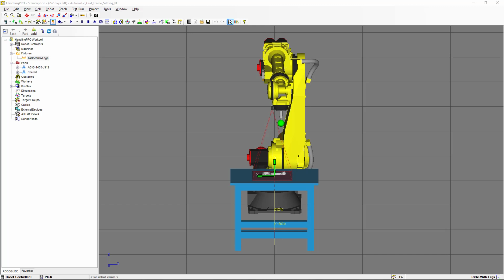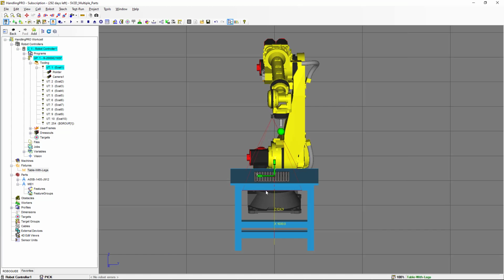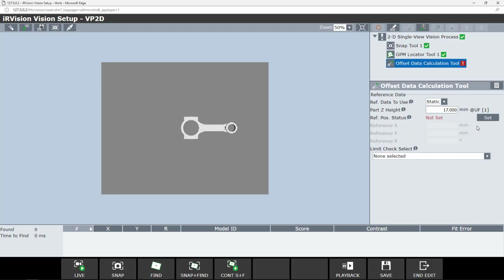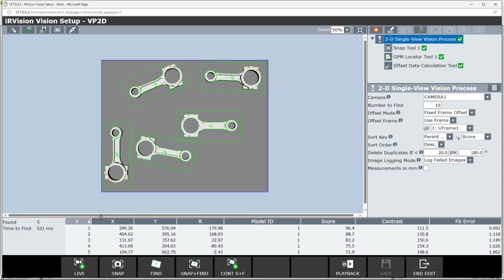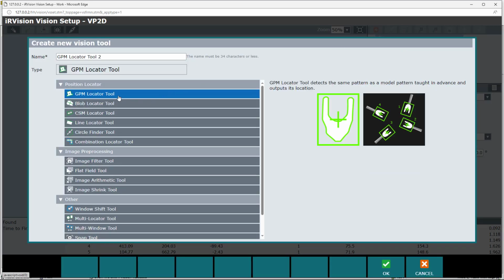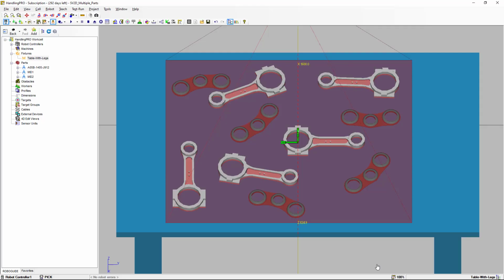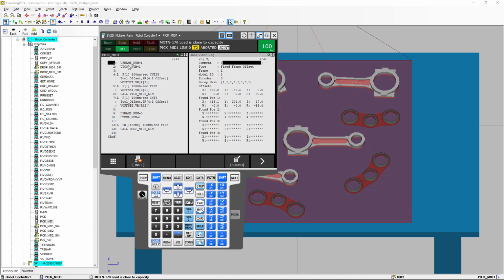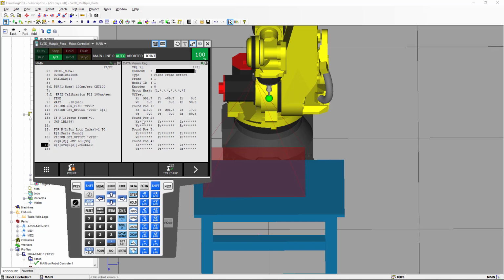iRVision 2D 2-D Single-View Multiple Parts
In this video, we are going to expand the 2-D Single-View Vision Process to include several parts with different Model IDs.
You can download the workcell for this video from the link below, use Roboguide Version 9 Rev ZF.